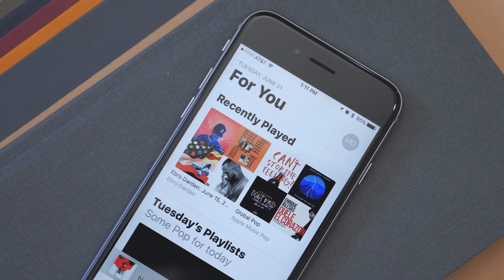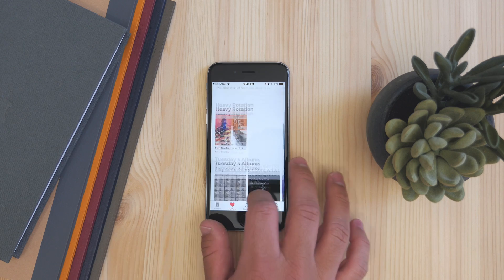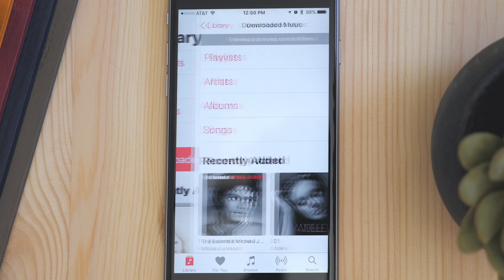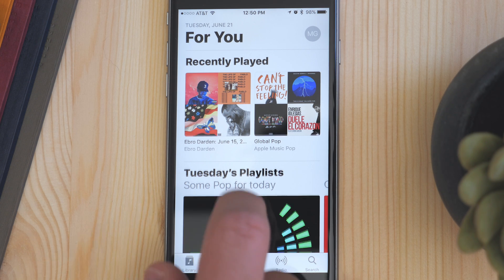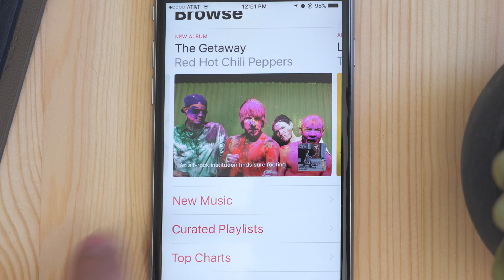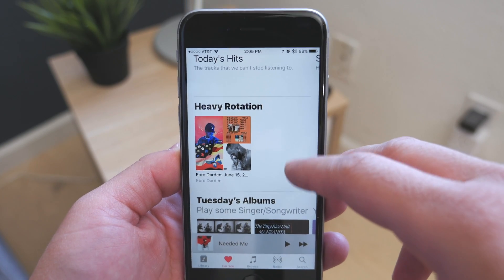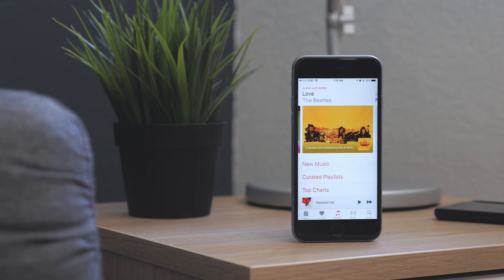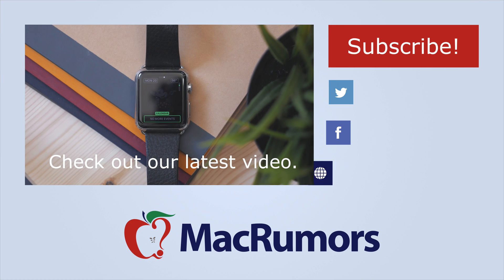iOS 10’s Redesigned Apple Music App